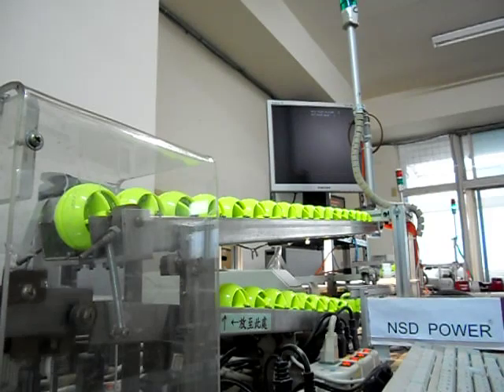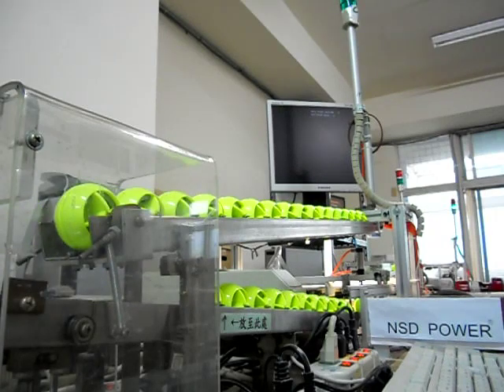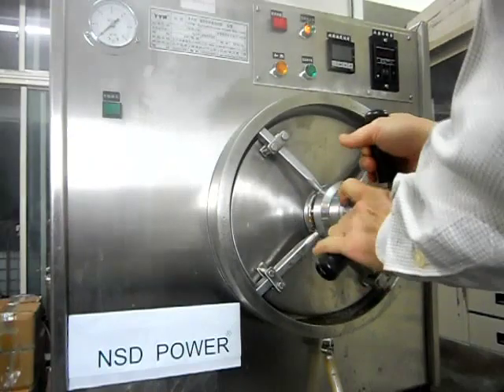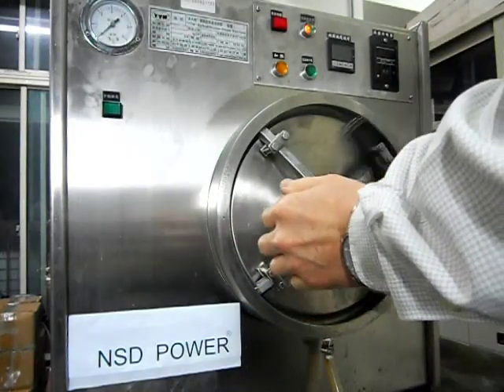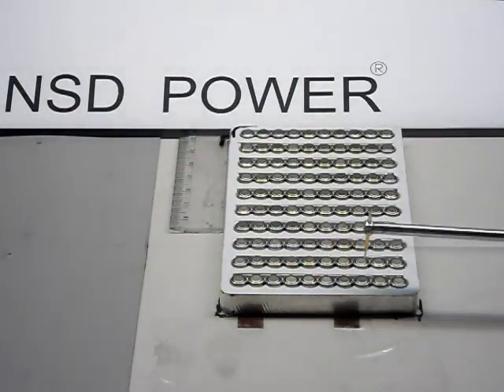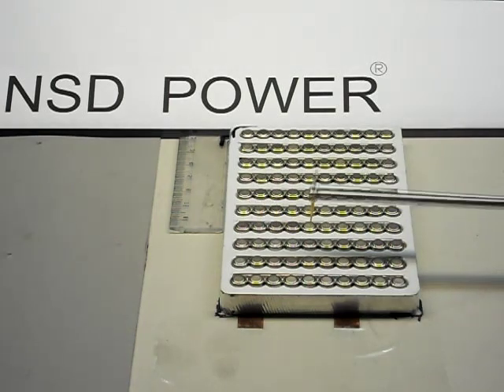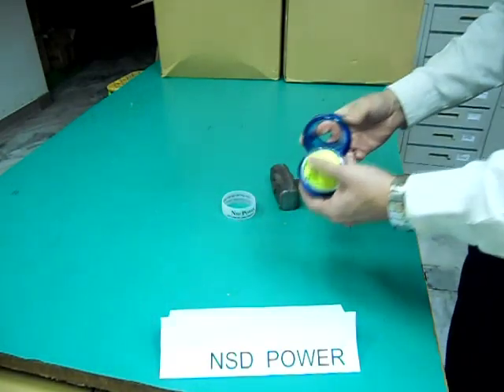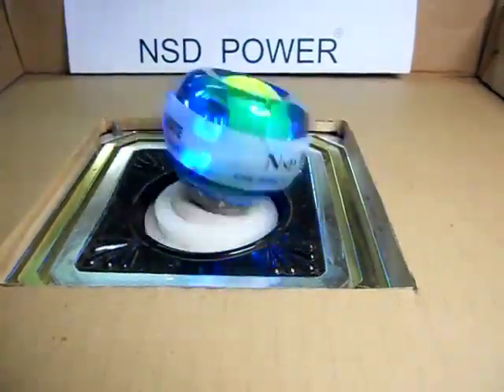NSD Spinner QA Testing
Our NSD Spinners undergo rigorous quality control and assurance testing before leaving the factory. Even the batteries in the LCD Counter gets tested before they're installed, assembled, and shipped!